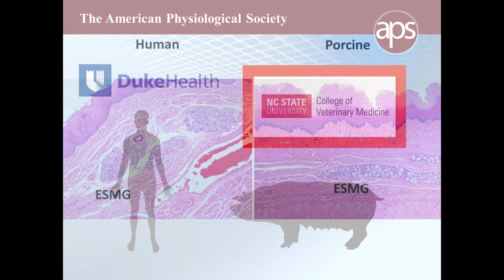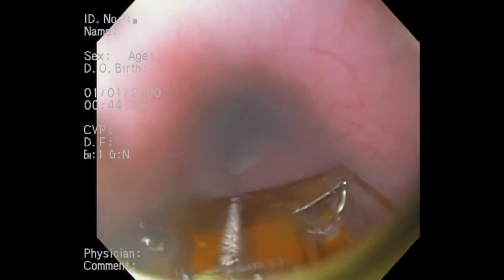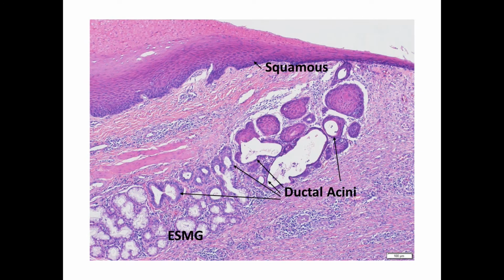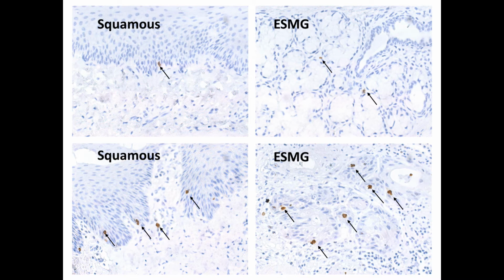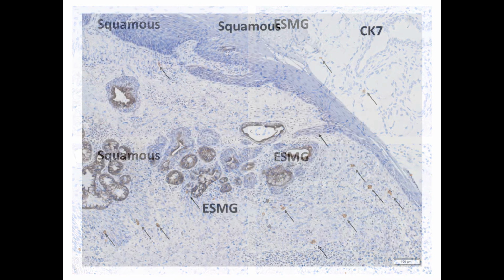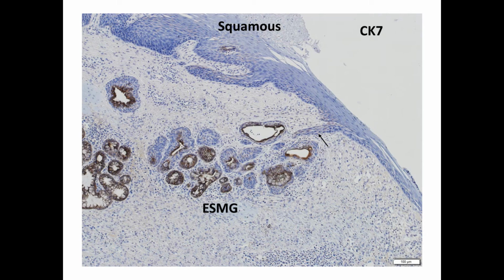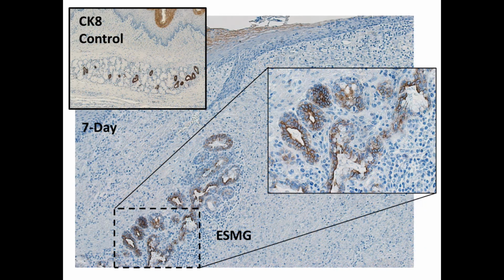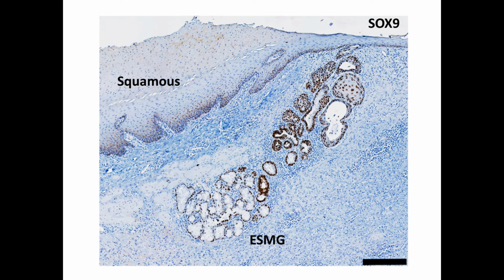Ductular and proliferative response of esophageal submucosal glands – Krüger et al. (2017)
Katherine Schuver Garman, MD, of the Duke University School of Medicine describes her and her colleagues' development of a novel porcine model of injury and repair using radiofrequency ablation, allowing for reproducible injury to the esophagus to study repair in an animal model with esophageal submucosal glands. These glands are a key anatomical feature missing in rodent models, but possibly harboring progenitor cells. There is a strong translational component to this porcine model given the anatomical and physiological similarities between pigs and humans. (Full article